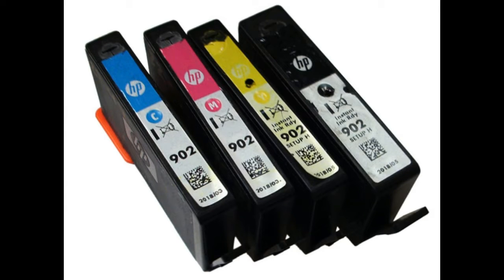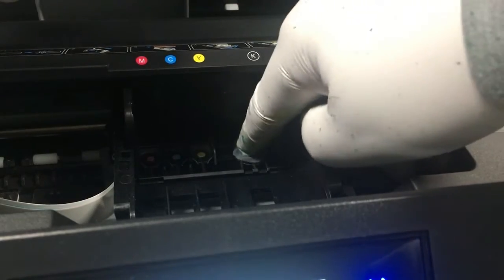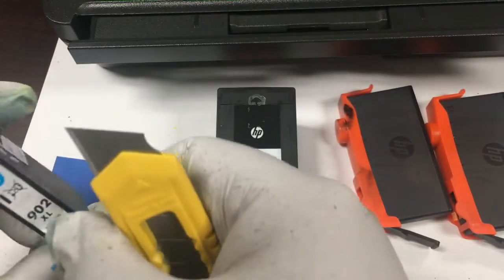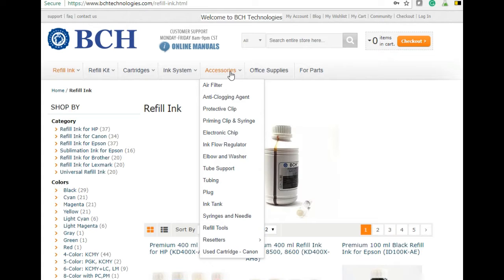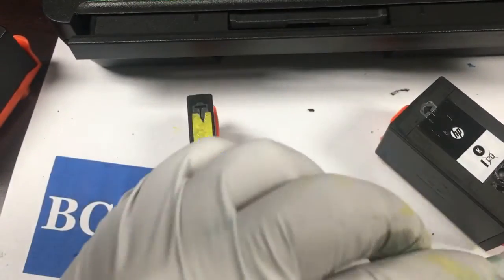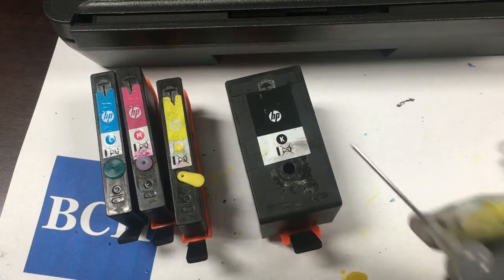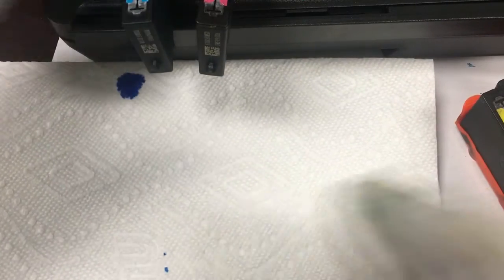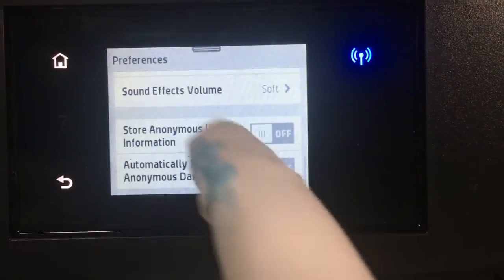#1 Freedom to Refill: HP Instant Ink Cartridge 902 910 915 934 935 564 920 Video 2 Part 1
Hey there, welcome to BCH Technologies! I'm Kevin, and today we have an exciting topic to discuss—the back chamber refill method for XL cartridges. You see, XL cartridges have a unique feature: a back chamber that acts as a supply tank for the front chamber. Think of it like a water dispenser or a pad that holds most of the ink, ensuring a continuous flow to the front chamber whenever ink is consumed.

In this video, we'll be using a 902 cartridge as an example, which we purchased from eBay. These are 902 XL cartridges, and we'll show you how to refill them using the back chamber refill method. The best part is, you don't need any special tools for this—it's a simple and cost-effective solution.

We demonstrate how to refill back chambers for HP XL cartridges 902, 915, 920, 564, 934, 935.

00:01 -- 00:03: Introduction to BCH Technologies.
00:03 -- 00:04: Introducing Kevin.
00:04 -- 00:06: Topic: Back chamber refill method for XL cartridges.
00:06 -- 00:07: XL cartridges have a full back chamber of ink.